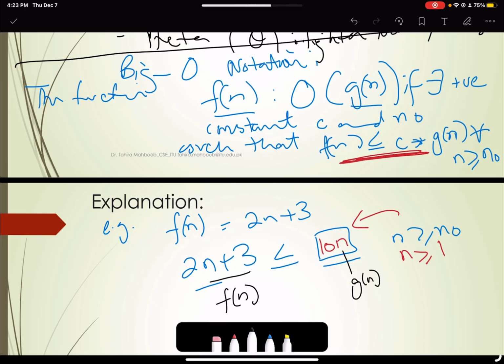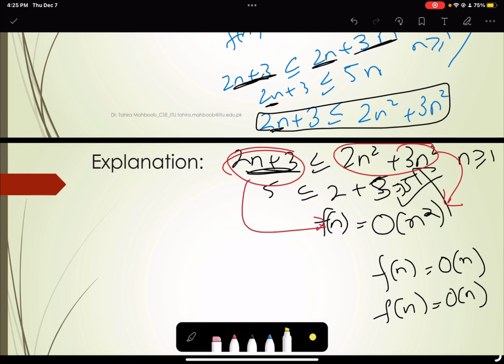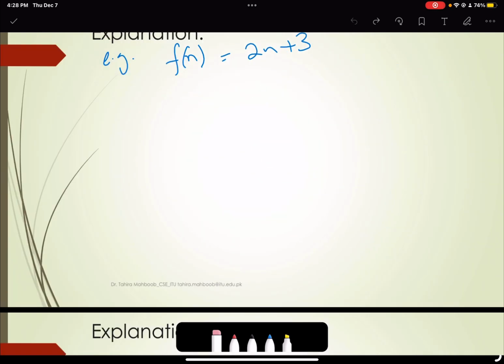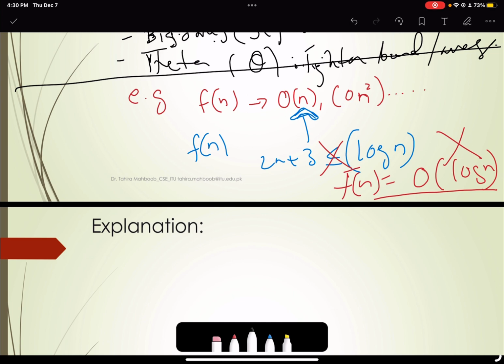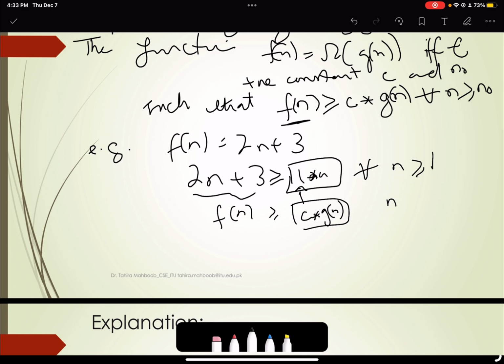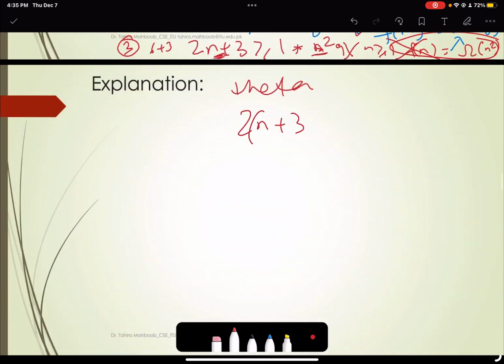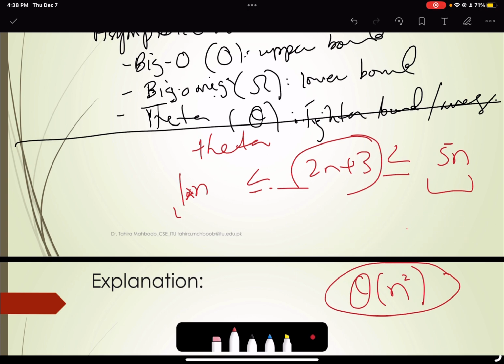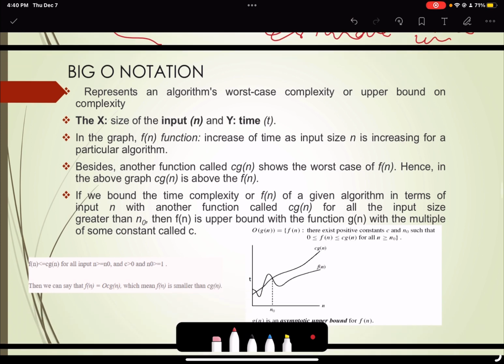Data Structures and Algorithms - Time and Space Complexity part c